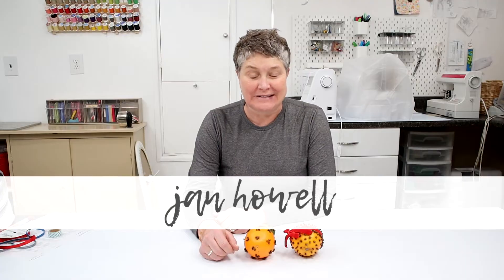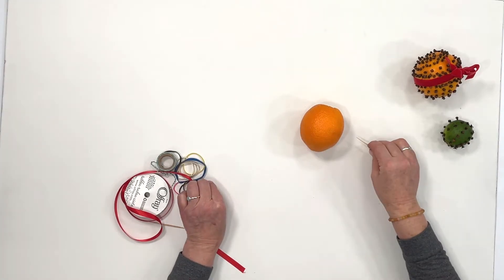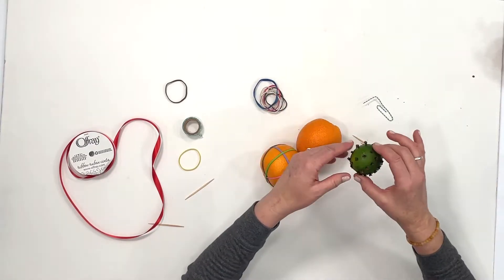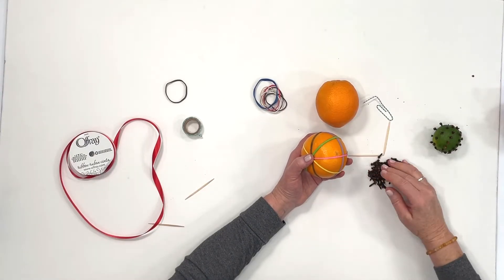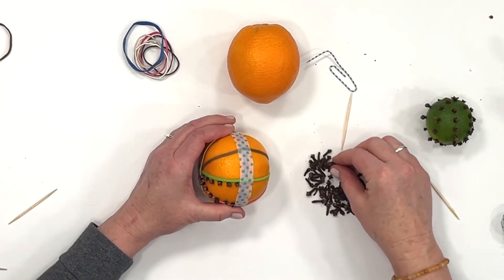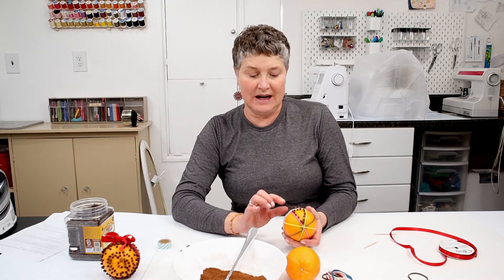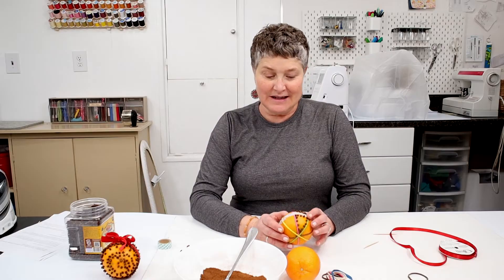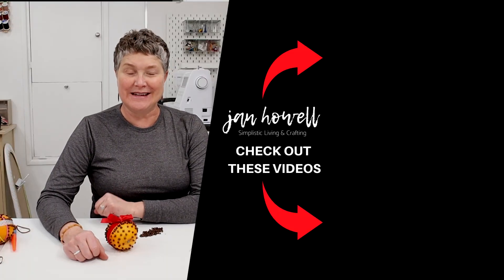How To Make an Orange Pomander // Simple Aromatic Christmas Craft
Learn how easy it is to make an orange pomander. This is a super simple aromatic Christmas craft that the whole family can make.

Gather your friends and family around the table and enjoy an orange pomander.

0:00 Introduction
0:31 Materials & Items Needed
2:36 Clove Application
4:10 Preserving Tips

BULK WHOLE CLOVES- Amazon (paid link)

ORRIS ROOT POWDER- Amazon (paid link)

BULK CINNAMON - Amazon (paid link)